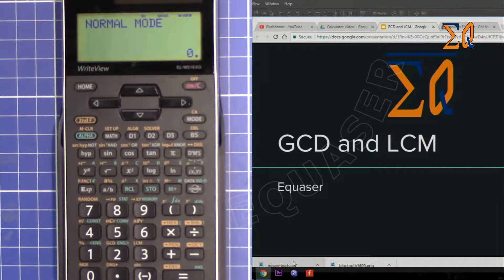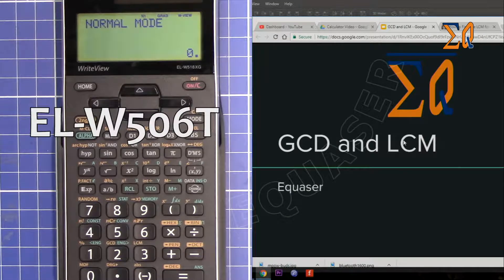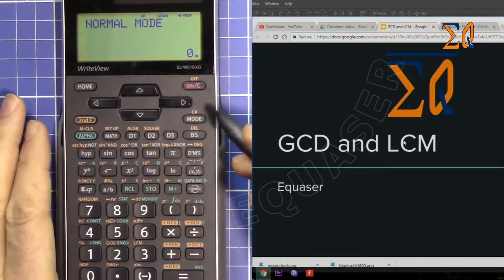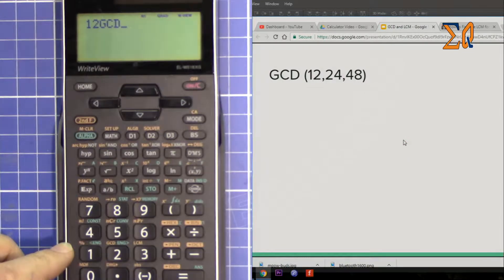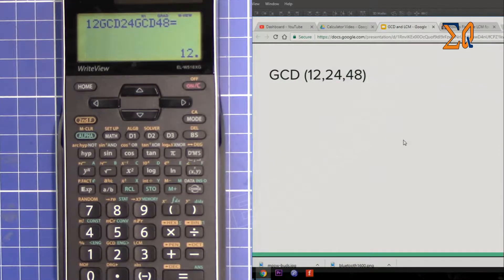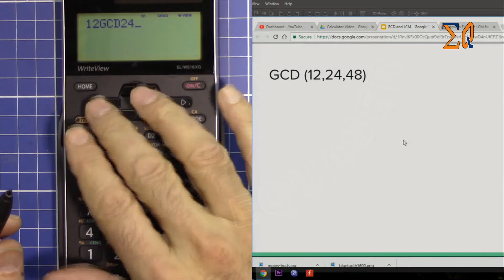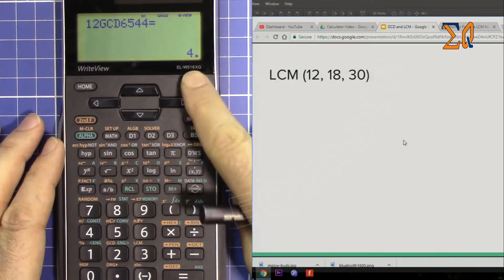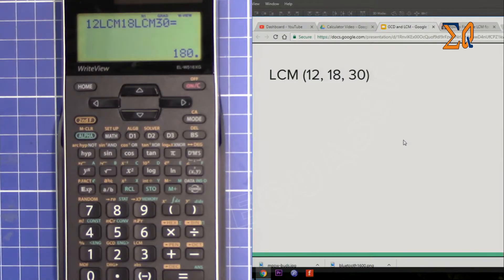Sharp EL-W516XG, EL-W506T, EL-W516T finding GCD and LCM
This video shows you how to calculate GCD and LCMD or 2 or more values using Sharp
EL-W516XG,
EL-W506T,
EL-W516T
EL-W516TBSL
EL W516TBSL
EL-W506X
EL-W516X
EL-W506

Purchase Sharp EL-W516TBSL from Amazon